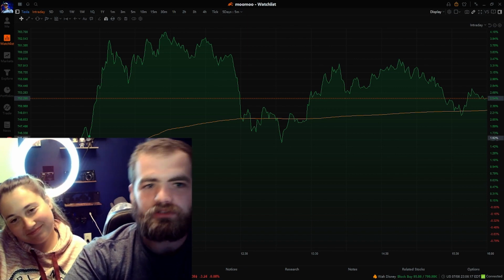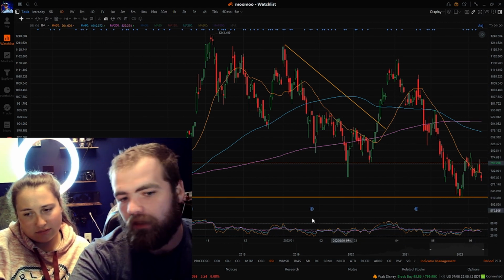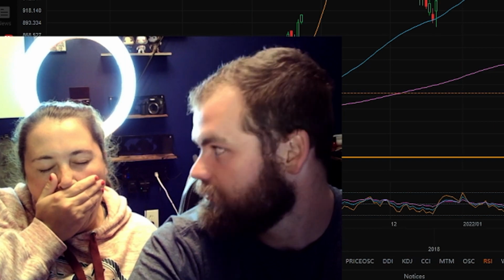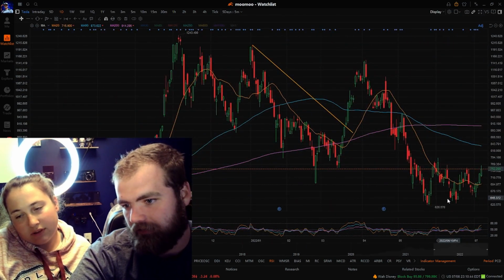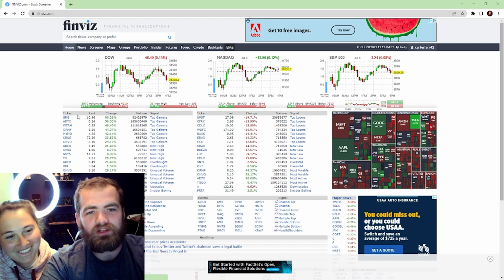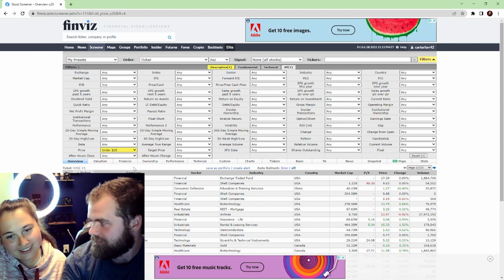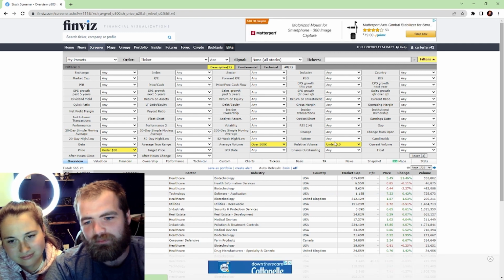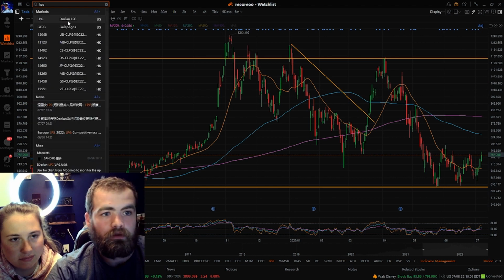Teaching My Wife How to Swing Trade Stocks Like a Pro | Swing Trading 101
Swing trading is a speculative trading strategy in financial markets where a tradable asset is held for one or more days in an effort to profit from price changes or 'swings'.

We also do, how to analyze a stock and also how to find stocks for swing trading!